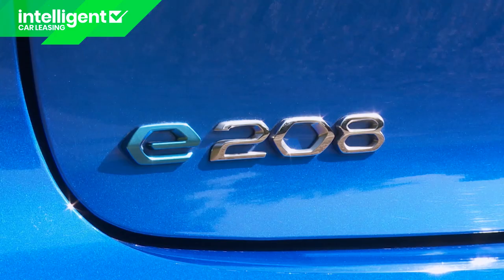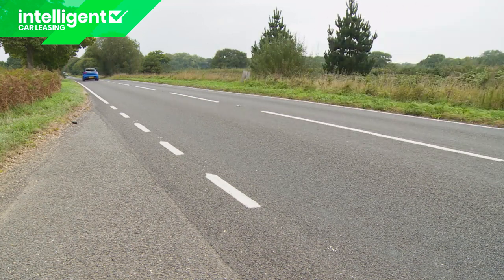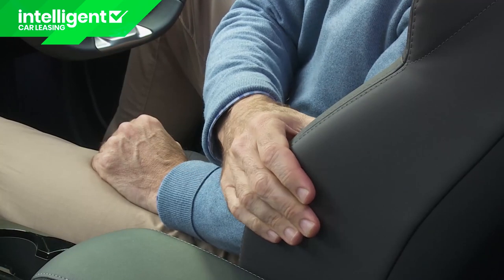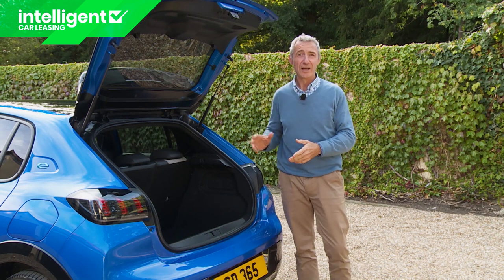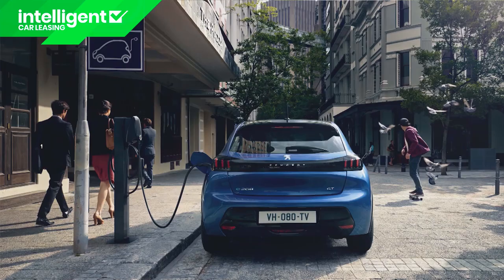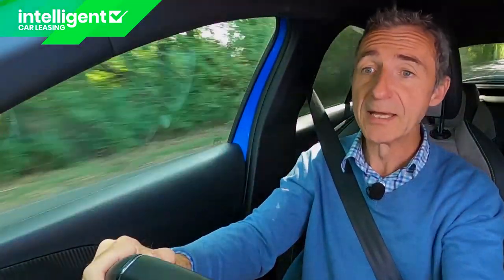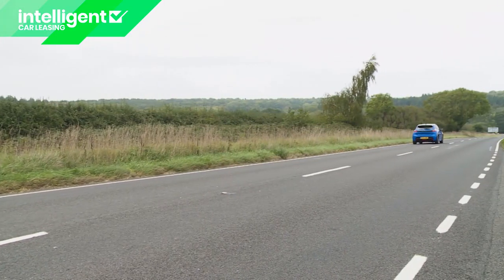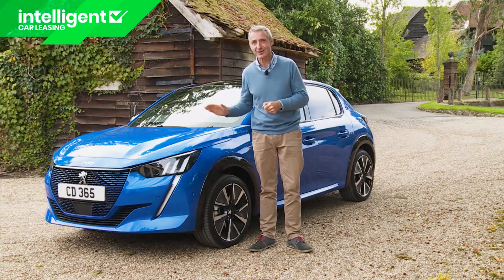Peugeot e-208 full review: An exceptional EV supermini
With the e-208, Peugeot is "unboring the future" and we have to say, if this is the shape of things to come, then we're excited.  Unlike segment rivals such as the Honda e and the MINI Electric, this model's operating range of 211 miles will be quite sufficient for the average family's needs.

While it's very well specified, the cabin layout isn't to everyone's tastes - and some supermini drivers may want something better suited to cornering. But niggles aside, this is an impressive package with stunning looks and ultimately, most will recognise that in this e-208, Peugeot has delivered an exceptional EV supermini.

Looking to lease the Peugeot 208?